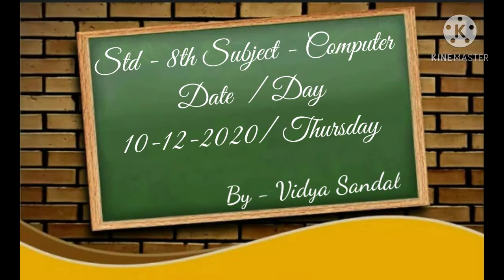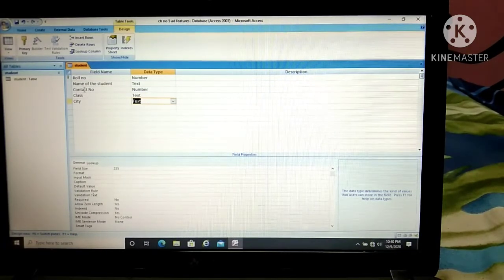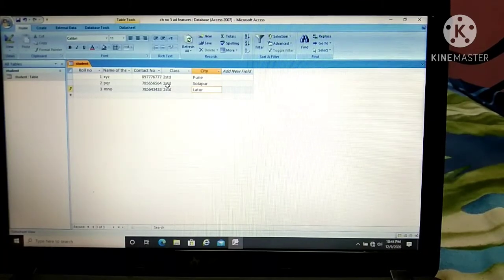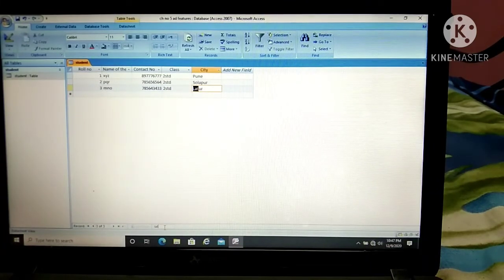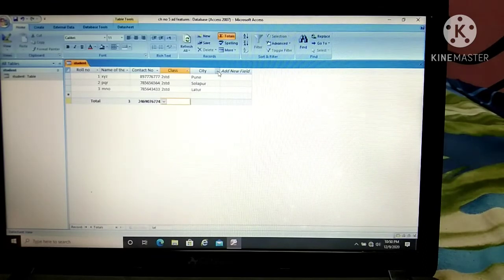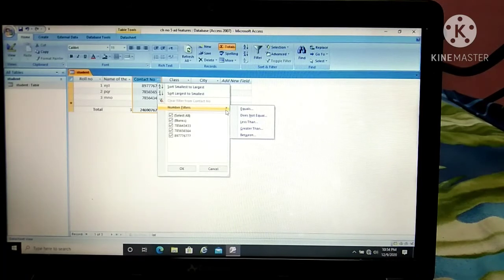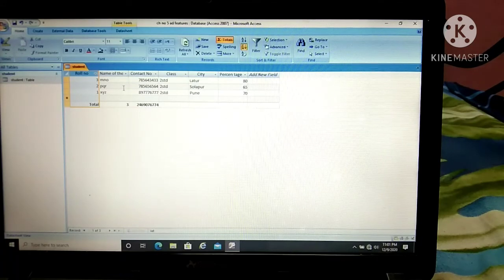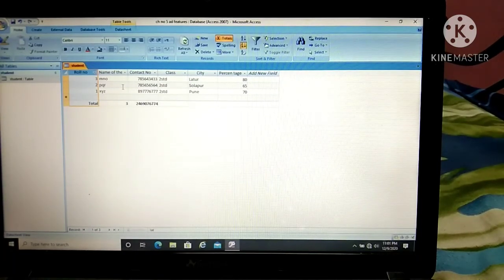Ch. No. 5 Advance Features in MS Access(Part 2)